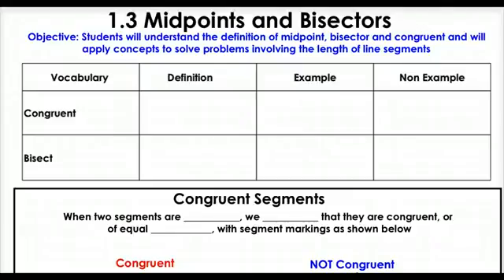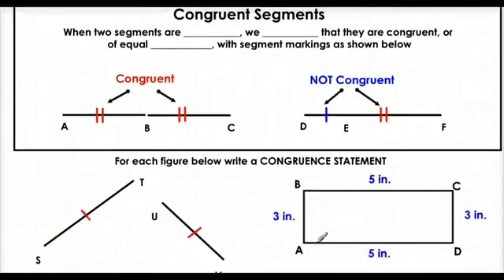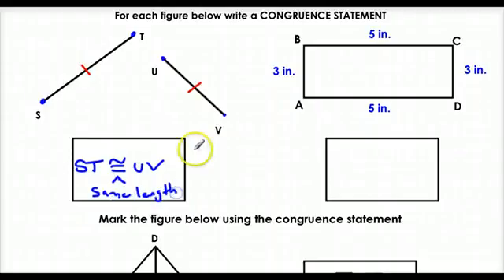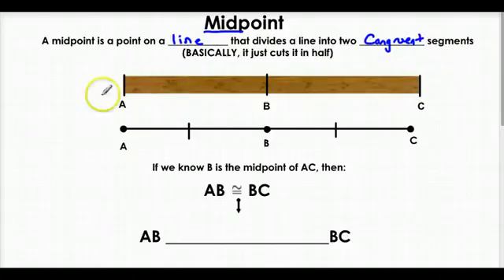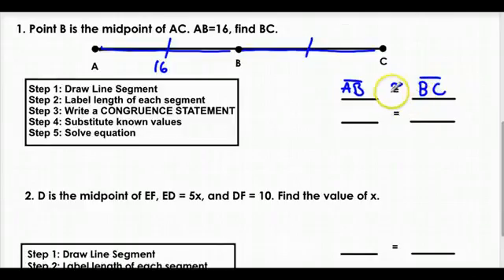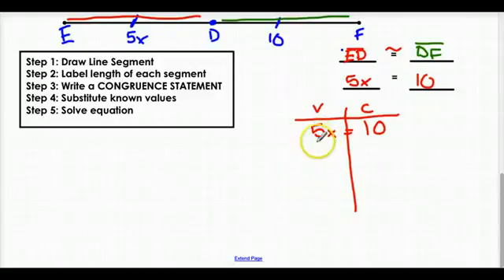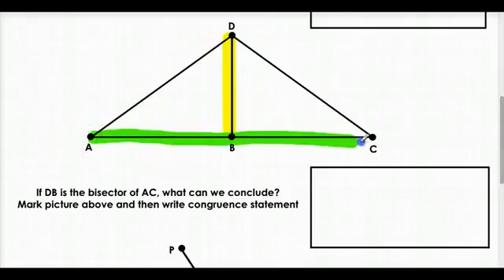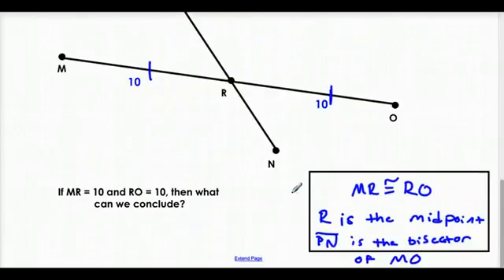Movie 1-3 Midpoints and Bisectors